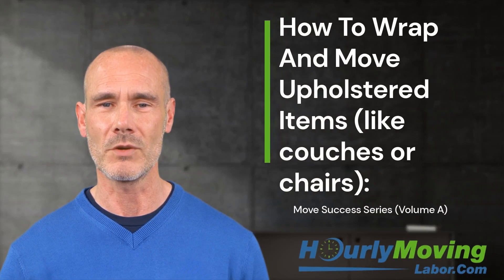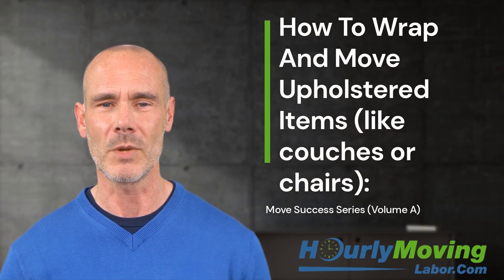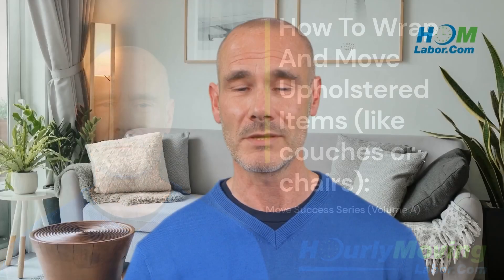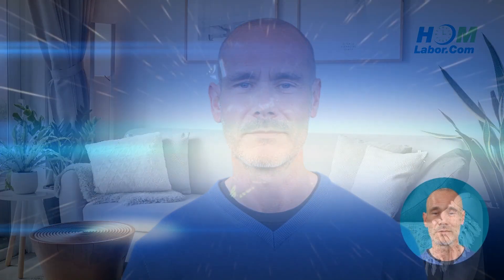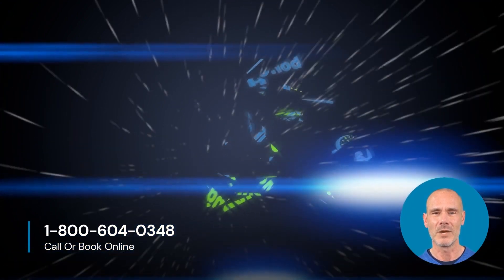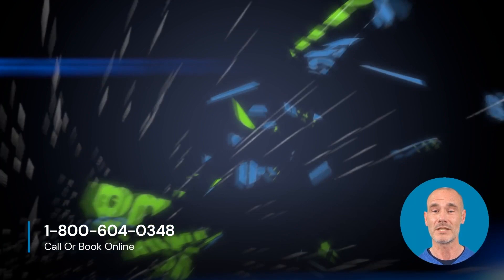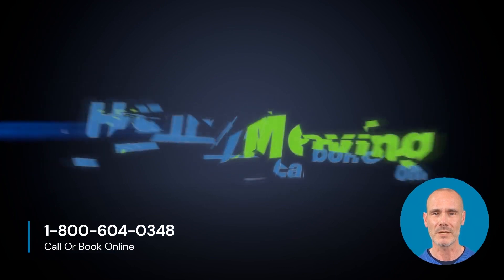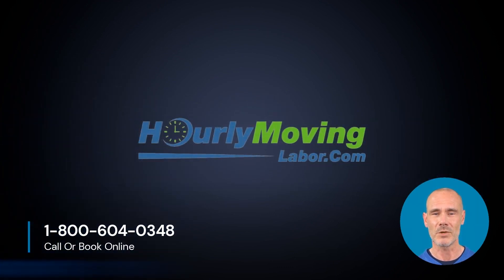How To Pack Wrap And Move Upholstered Items Like Couches And Chairs